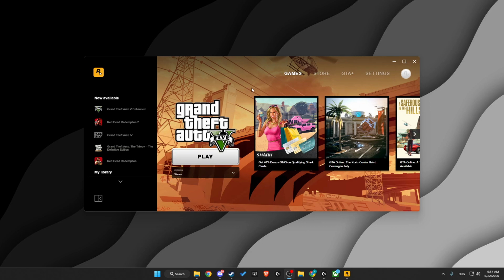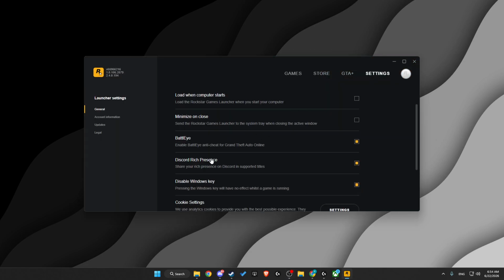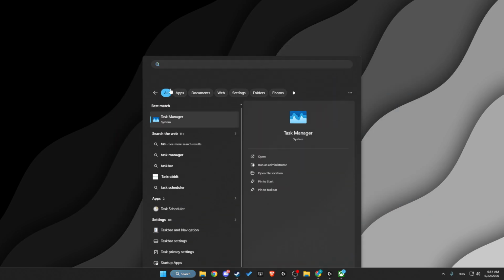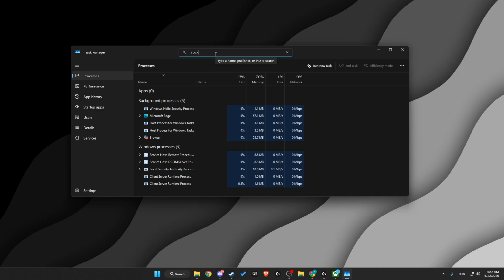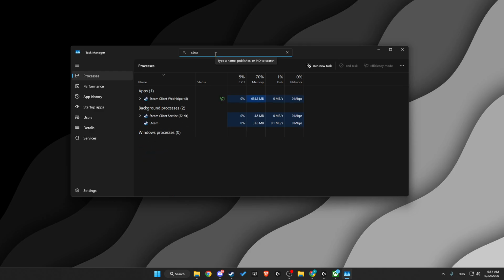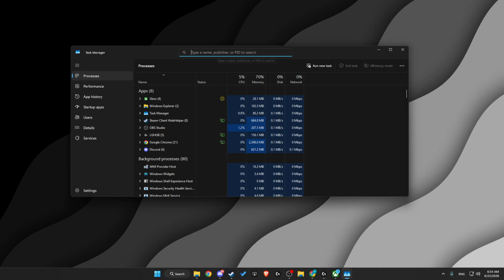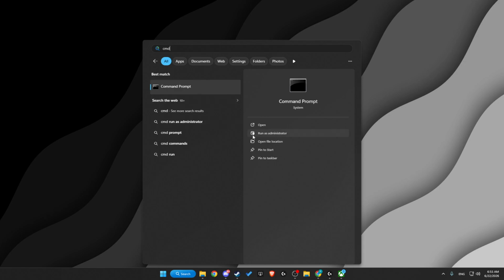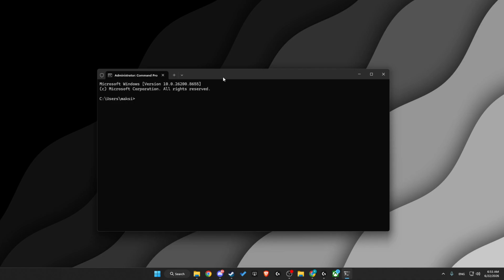Fix You Were Kicked From Session By BattlEye GTA V Enhanced | Easy Fix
In this video I will show you how to Fix You Were Kicked From Session By BattlEye GTA V Enhanced. It's really easy and it will take you less than a minute to do it!